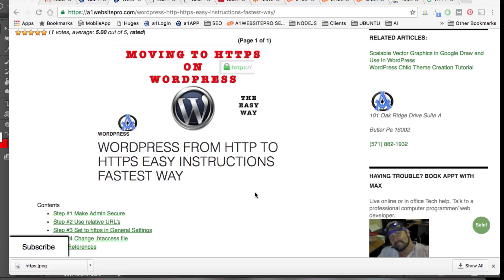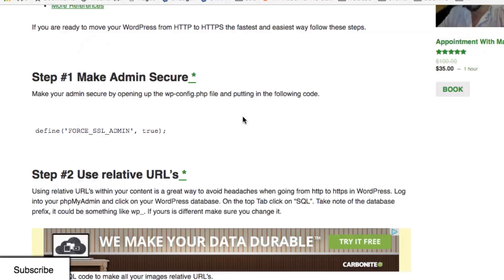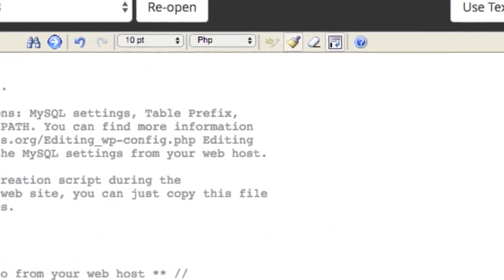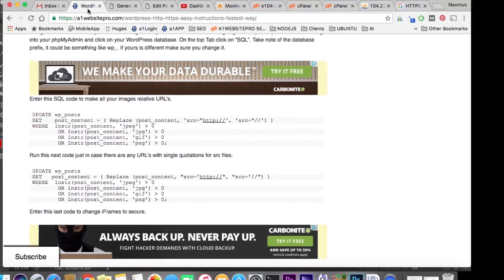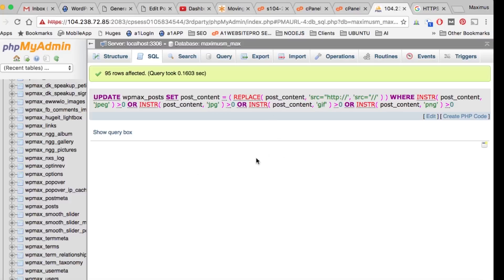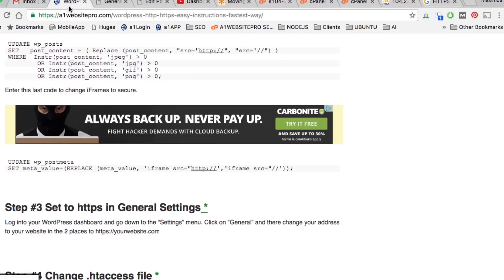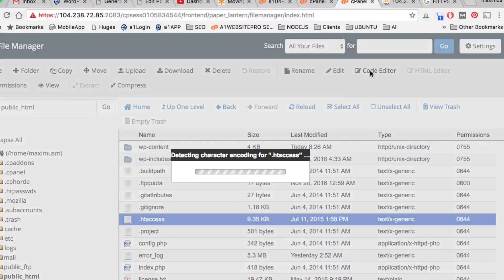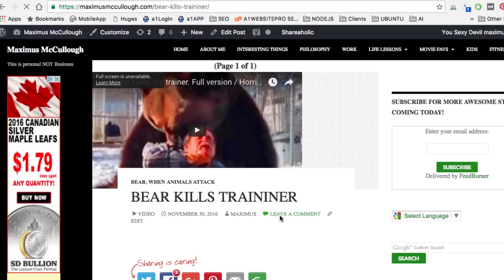MOVING TO HTTPS ON WORDPRESS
In this video we show you how to convert your WordPress website completely to https.